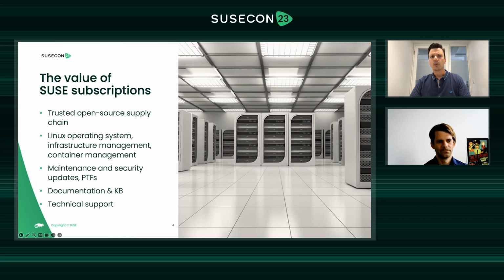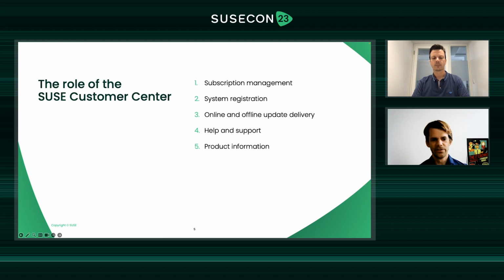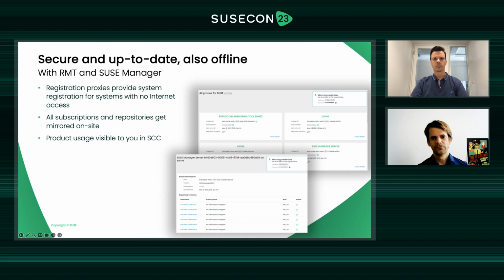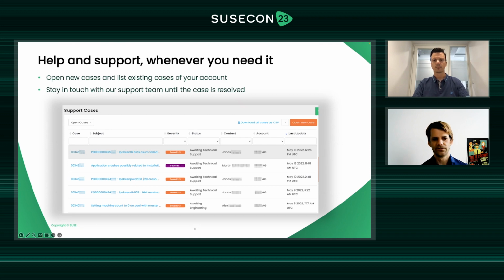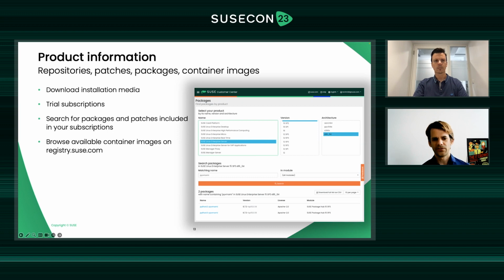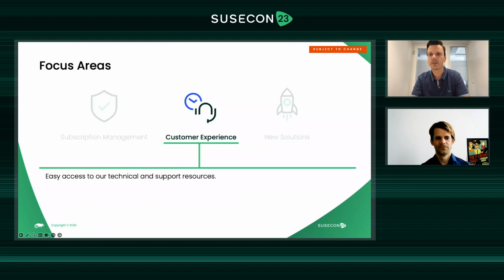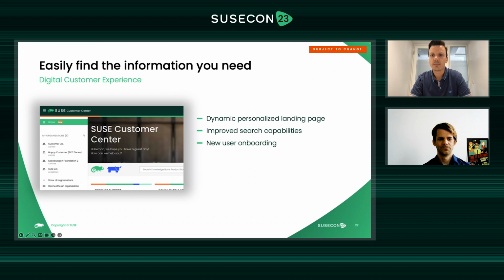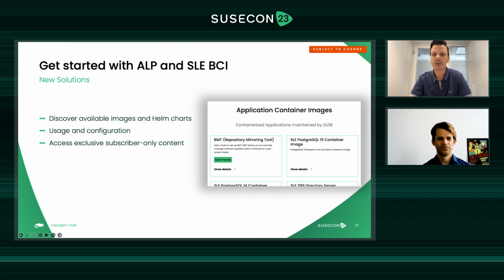ROAD 1064 SUSE Customer Center roadmap